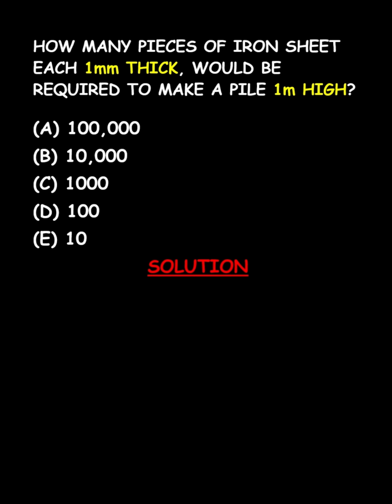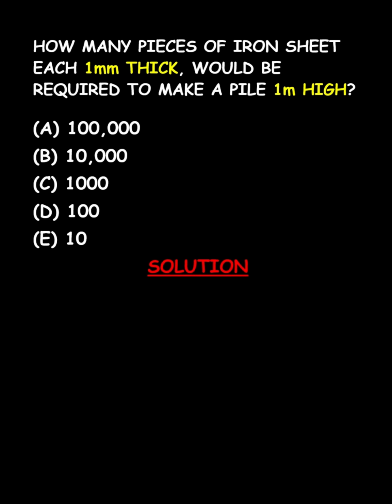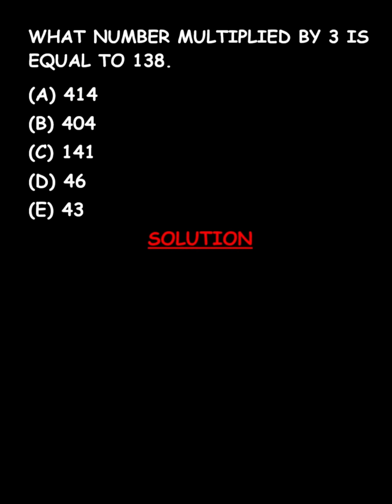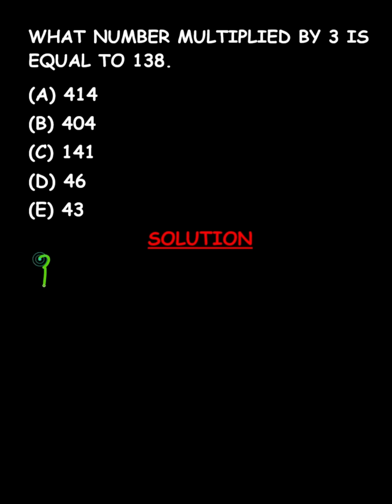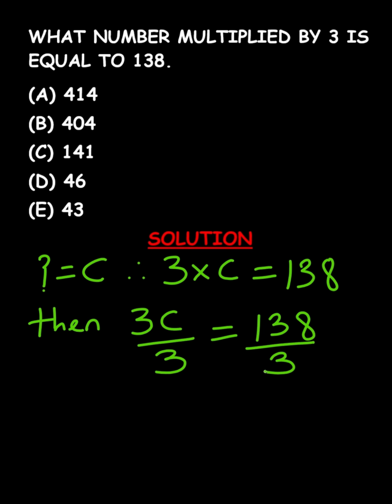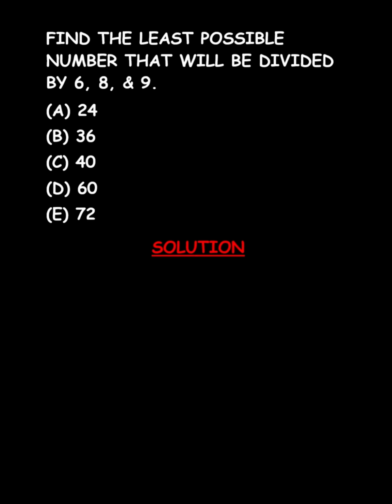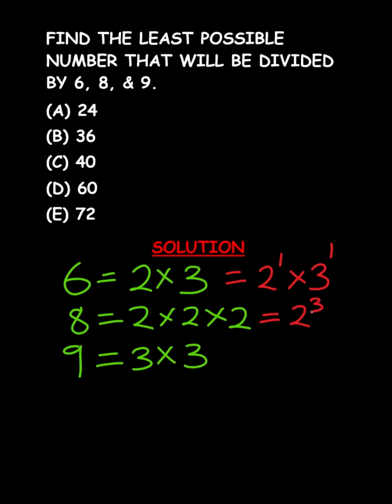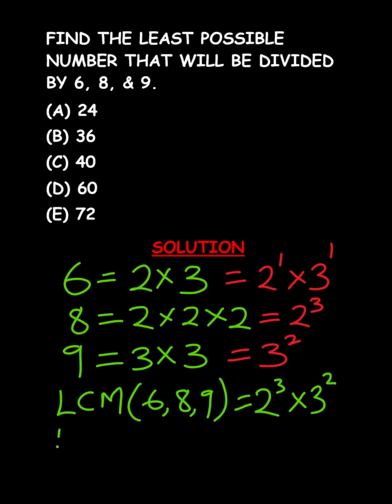PROPORTION | Calculating Raw Materials for Production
Enhance your math fundamentals with these practice videos, focusing on proportion, basic maths, factors & multiples.

📊 Let's work through these three questions:
1. HOW MANY PIECES OF IRON SHEET EACH 1mm THICK, WOULD BE REQUIRED TO MAKE A PILE 1m HIGH?
2. WHAT NUMBER MULTIPLIED BY 3 IS EQUAL TO 138.
3. FIND THE LEAST POSSIBLE NUMBER THAT WILL BE DIVIDED BY 6, 8, & 9.